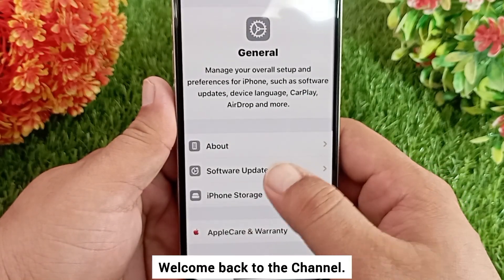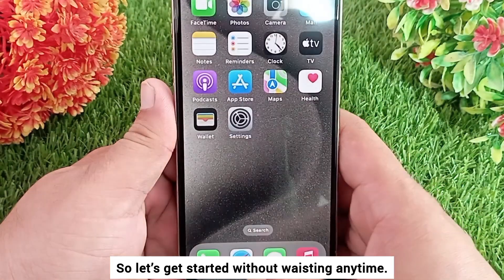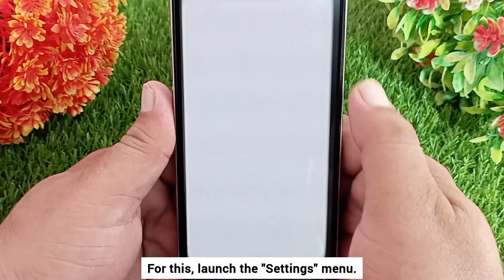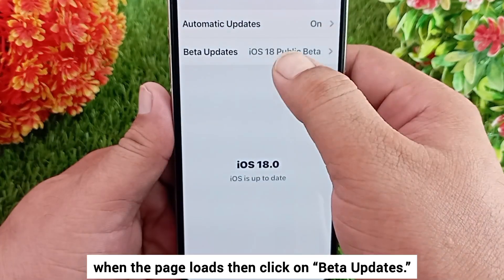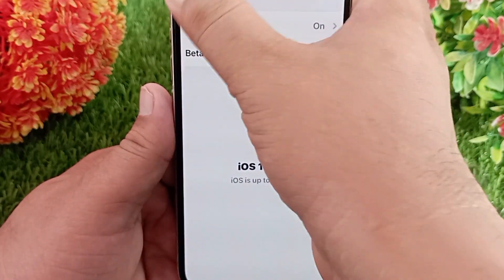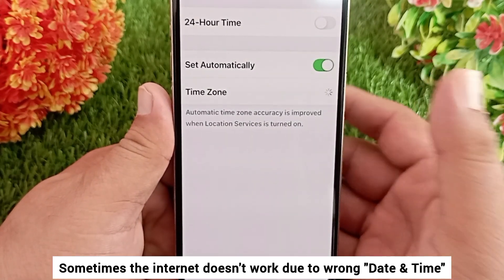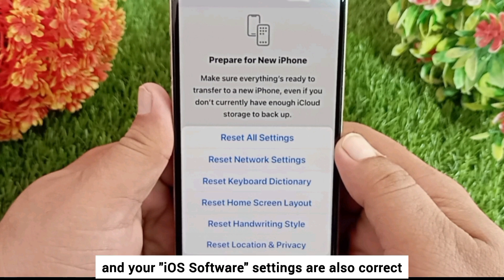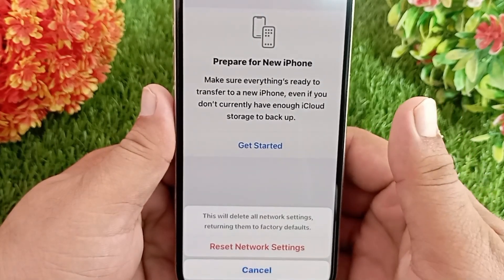iOS 18 Update Not Showing in iPhone 15 Pro | How to Fix iOS 18 Update Not Showing iPhone in Settings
if your iPhone is not showing iOS 18 update and your phone is saying “You iOS Software is up to date” then keep watching this video because in today's short video I will show you how you can solve this problem.
Method 1.  Make You Have a Stable Internet Connection.
Guys, usually new iOS update doesn't show up in iPhone due to slow and unstable internet so make sure your Wi-Fi or cellular data is good and stable.

Method 2: Check iOS Update Settings.
Lunch the Settings menu.
Go down and click on “General.”
Click “Software” Update.
Click on  “Beta Updates.”
If stable update of “iOS” is not showing then make sure “Beta Update” is OFF from here.

iOS 18 will only be compatible with these iPhone models.
iPhone 16
iPhone 15
iPhone 14
iPhone 13
iPhone 12
iPhone 11
iPhone XS
iPhone XS Max
iPhone XR
iPhone SE (second generation or later)
Make sure you are trying to update iOS 18 in one of these.